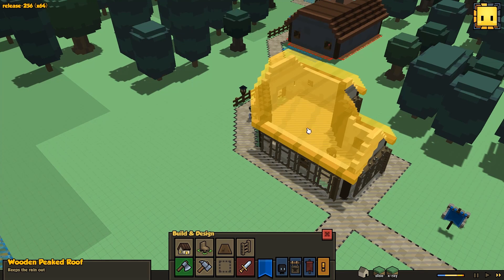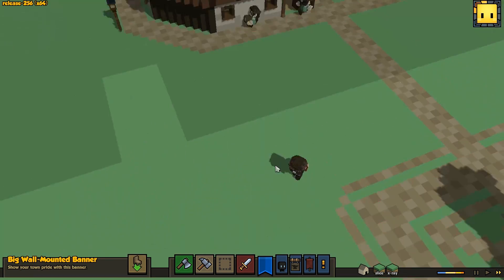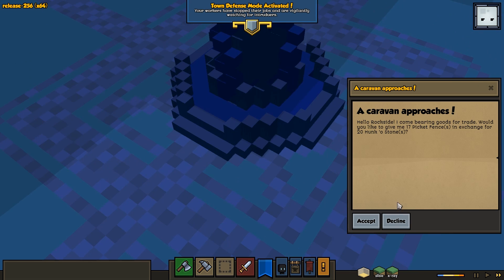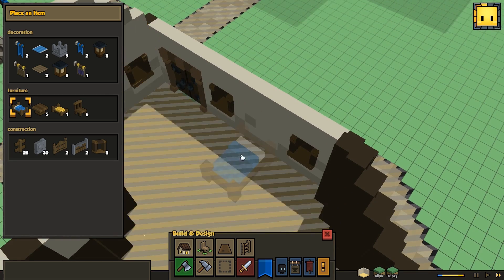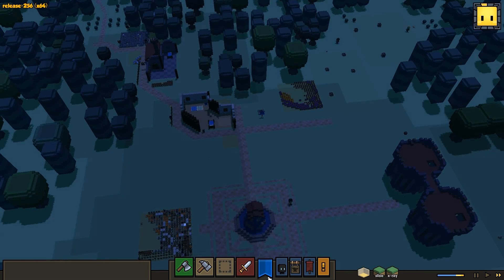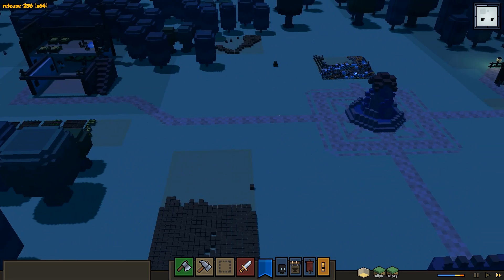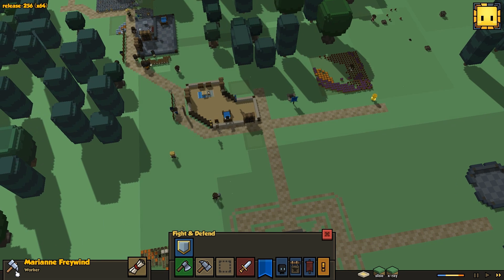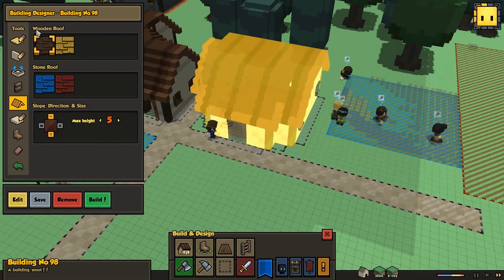Stonehearth - [Welcome to Rockside - Part 13] - Indoors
Welcome to Rockside, a town of stone. We'll be embarking on a quest to create a town worthy of the people that live within it, this will involve the defense and nourishment of our people through courage and team work.

Stonehearth is an isometric sandbox game, using the elements of creativity mixed with standard city building to create a fantasy city of your dreams, on release hopefully.